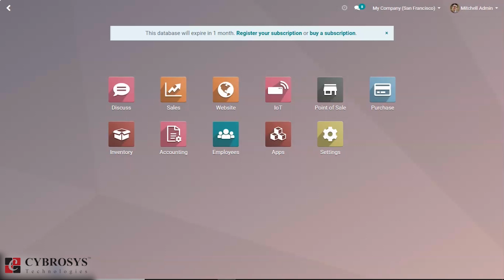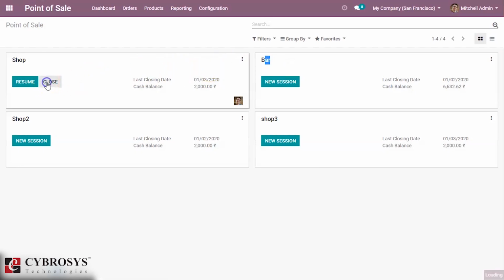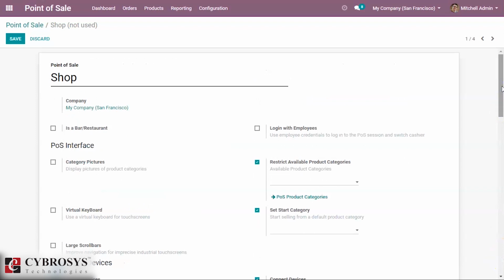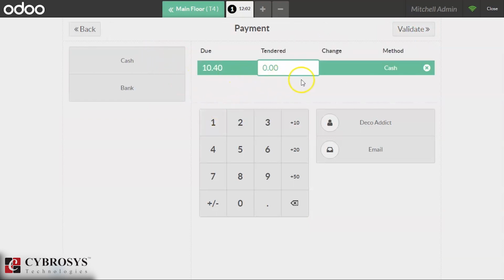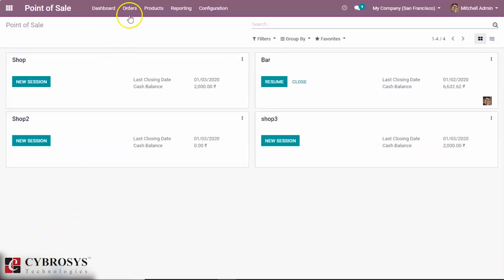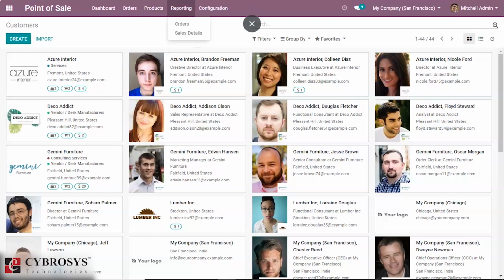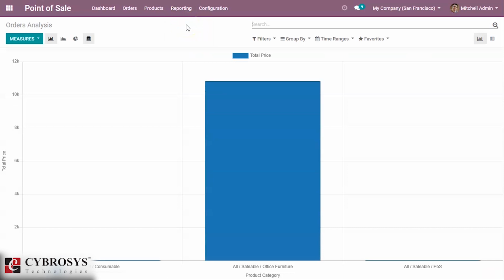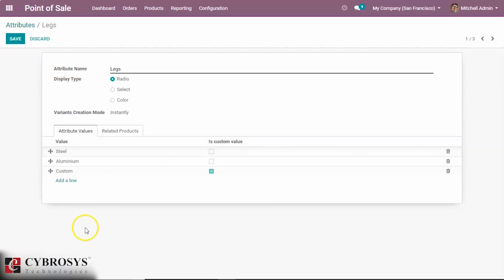Odoo13 Point of Sale (POS)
Odoo POS comes supportive of multiple payment types. This option helps retailers to get adjusted to the mode in which the customer is willing to pay. Among the public, there are customers who prefer different payment types- say card payments, internet banking, cheques, or liquid cash. Therefore retailers should remain susceptible to the mode of payment preferred by the customer.
Video Contents:
00:00 Introduction
01:15 Overview of Odoo POS Dashboard
14:19 How to setup cash control
17:57 Order Menu in POS
20:04  Rescue Session in Odoo POS
21:56 Creating a New Customer in POS
23:05 Adding a lot Number for the product
26:28 Odoo POS Reporting to know the sales
27:50 Configuration Menu of PoS Explained

We at Cybrosys Technologies provides a fully integrated POS solution along with the inventory and accounting. We aim in giving our customers real-time statistics on their business activities via our Odoo POS services and parallelly freeing them from executing the hassle of integrating several applications.

Our solution in POS is compatible with all devices like desktop PCs, iPads, and other tablet computers, laptops, and industrial POS machines. We let you build a smart interface that any retail industry can use without hassle. The flexibility offered by Odoo POS makes it highly configurable to meet the precise need of your business. One of the major advantages the Odoo POS offers its customers is that it stays reliable even if the internet connection gets disrupted or disconnected. Online or Offline, Odoo POS facilitates in carrying out the business work without any hindrance or obstacle.

POS is a unique application of the Odoo applications set which is working on a 100% web-based environment. It has two parts- a Front-end and a Backend. The front-end interface allows you to sell products quickly and it also enables you to deal with multiple customers at a time. On the other hand, the Backend interface allows you to configure your point of sale and also print reports and analyze your sales.

We are Odoo Gold Partners standing par excellence in Odoo Implementation, Customization, and allied services. We do Source code sales, Custom software development, and Employee outsourcing. The latest research and developments in Cybrosys are being conducted in Blockchain. Our robust quality product and services are widely used by clients residing across in India, USA, UK, Middle East & Europe.